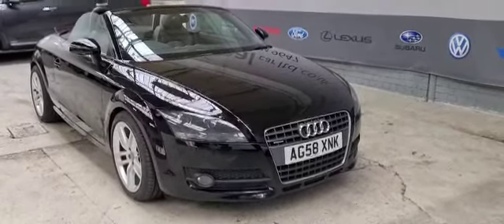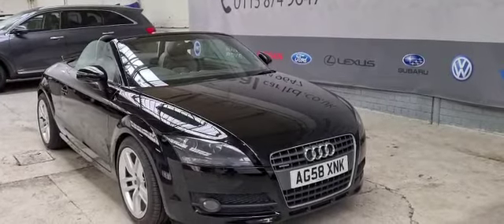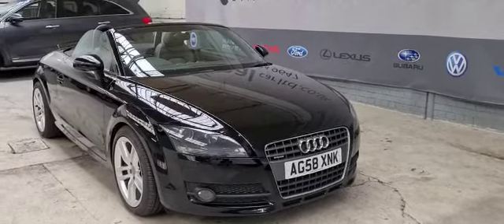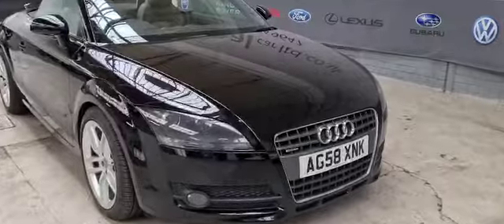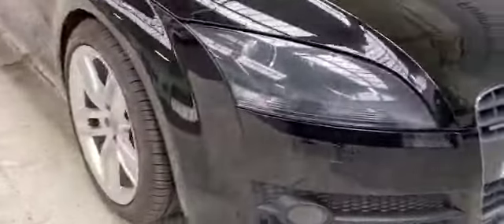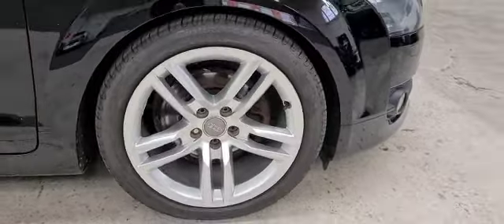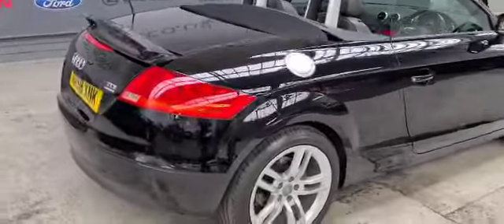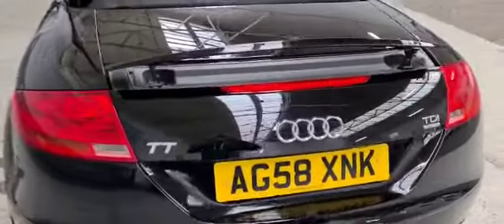17 October 2020